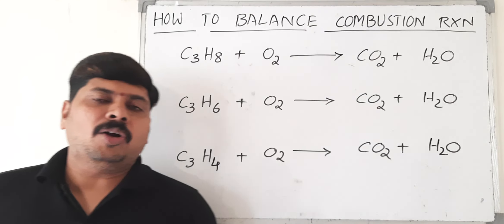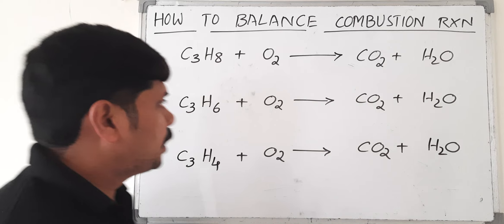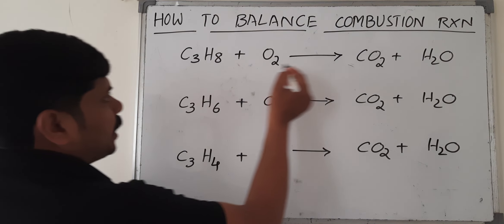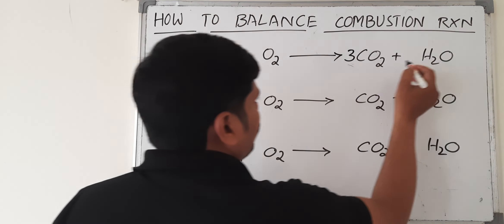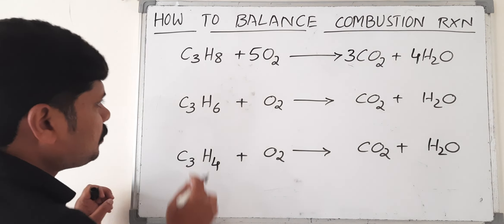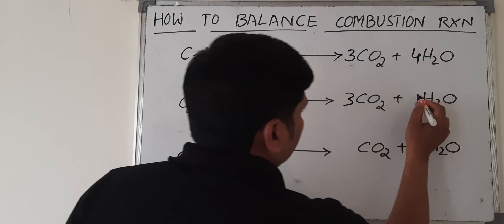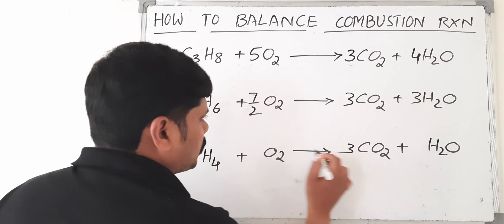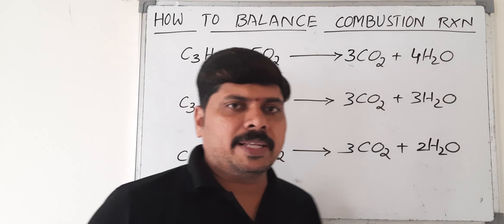how to balance the combustion reaction